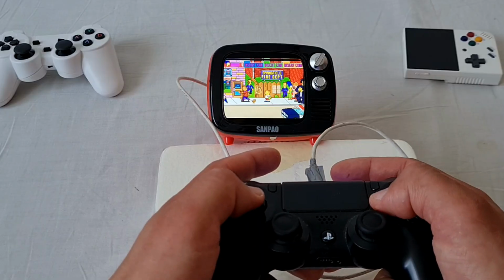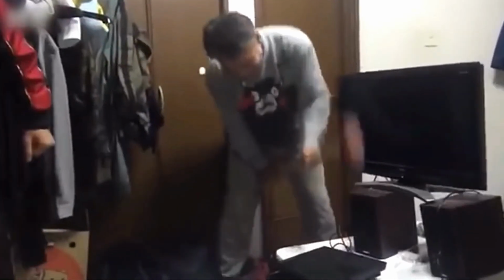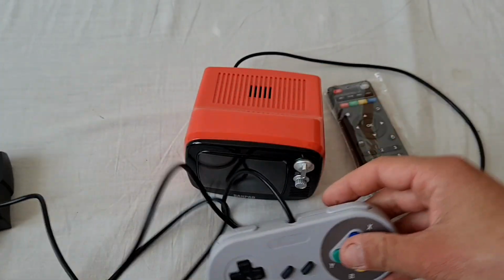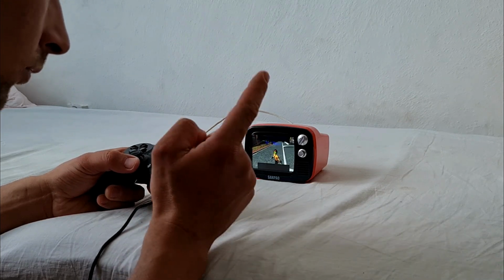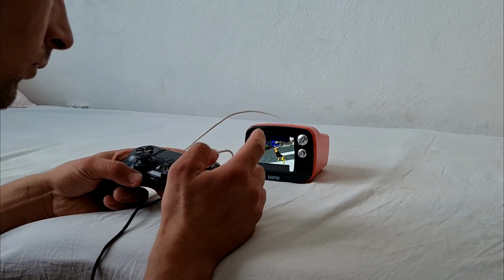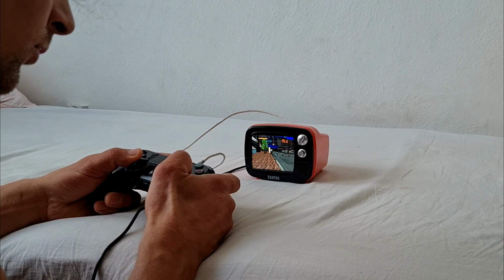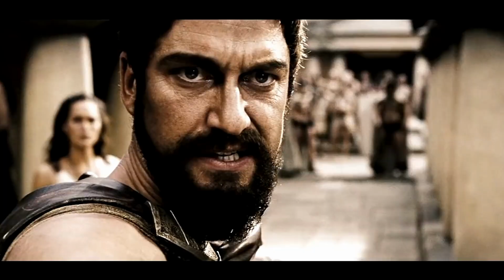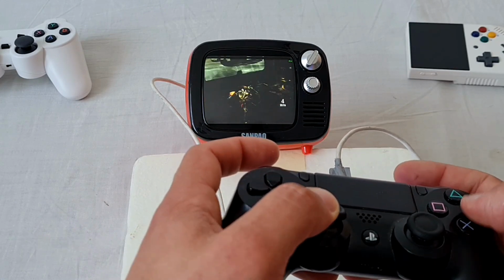The WEIRDEST Way to Play Your Retro Games ?! | Sanpao SJ800 Mini Smart TV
Today we are looking at very weird way to play your retro games - Mini Smart TV Sanpao SJ800. I was very confused by this product. Find out more in the video

💡Check Out 2nd Channel  @sonofazet

➡️Super Thanks at the Bar Below Video
Amazon Deals
Ebay Deals

Zealous Chuck

➡️Jarek Smith
➡️Daniel David
➡️Dalaylama
➡️ThatGoofyGamer
➡️Grzegorz
➡️Joseph Santander
➡️PatnosD
➡️Wayne Reding